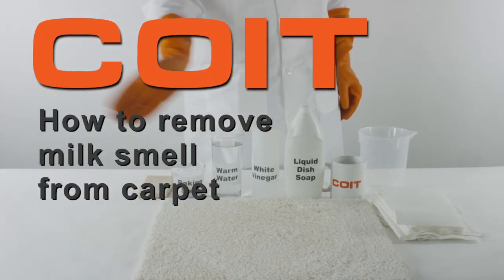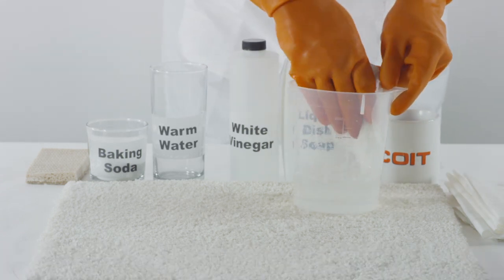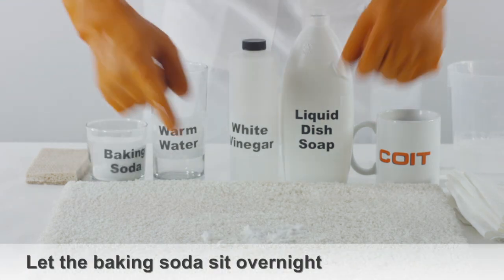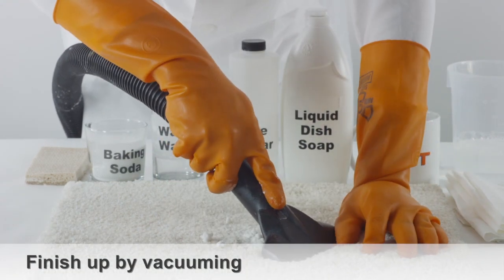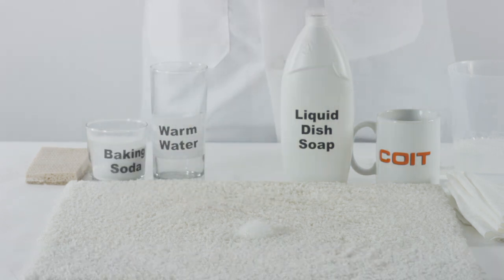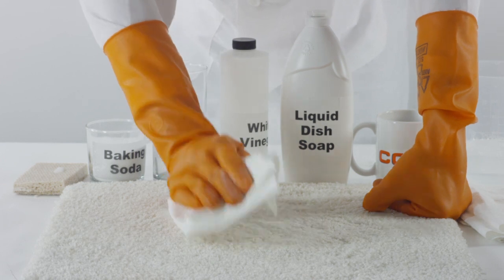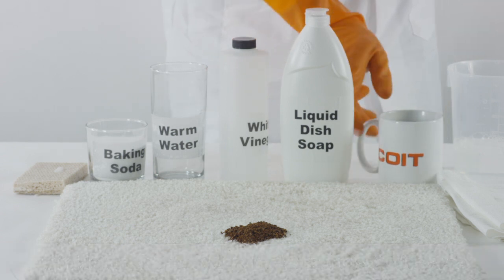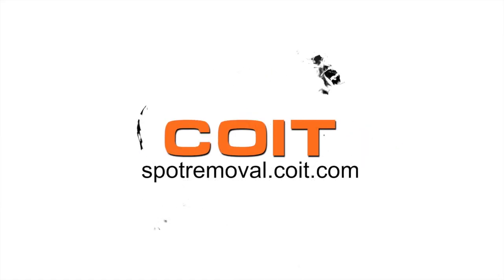How to Remove Milk Smell from Carpet | Spot Removal Guide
This video will show several step-by-step cleaning solutions to remove the smell of milk from your carpet.

For a complete breakdown of the milk smell removal steps, visit our detailed Spot Removal posting